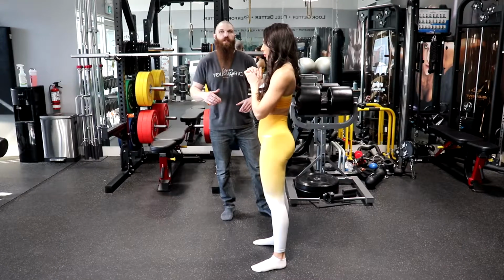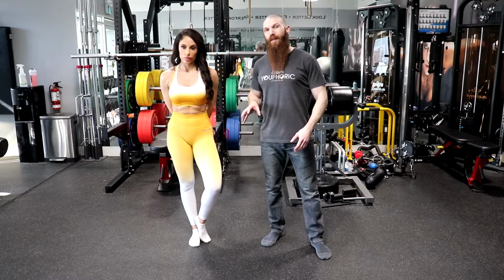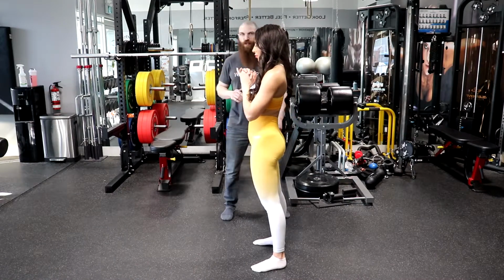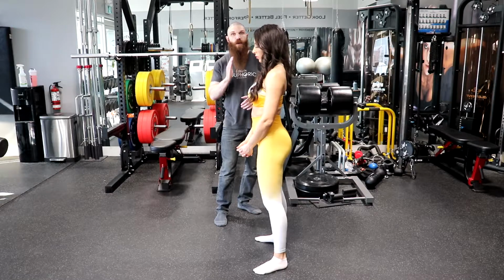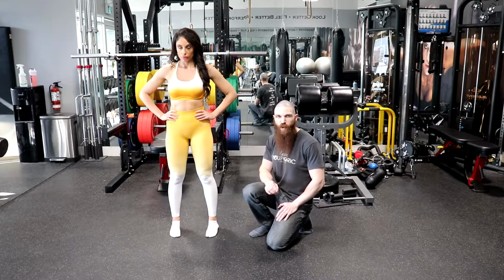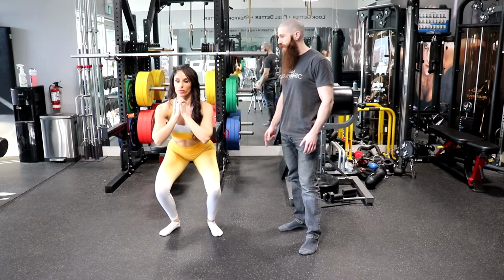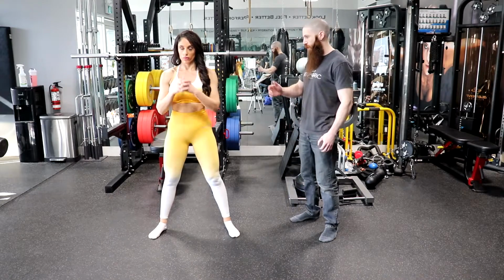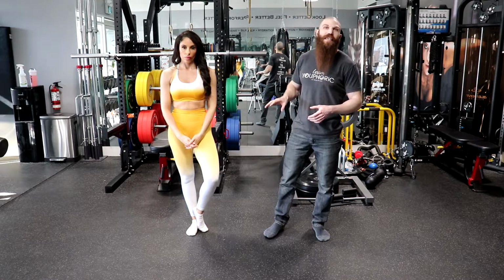How to Squat: HALF SQUAT Demo | Squat Progressions | Bodyweight Exercise DEMONSTRATION Video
Do you want to learn how to squat??? Holistic Health Coach, Stephen Daniele, and @cassandrarileylynn7253 teach you squat progressions to improve your squat! This is the eighth Squat Progression and is the Half Squat exercise! This bodyweight exercise demonstration video is terrific for Beginners!!!

⏰TIMESTAMPS⏰
0:00 Preview
0:28 Why is the Squat So Important???
1:09 Squat Exercise #8: The Half Squat
1:22 Why Perform the Half Squat???
1:53 How to Setup for the Half Squat Exercise
2:14 How to Perform the Half Squat Emphasizing the Vastus Intermedius
2:58 How to Modify the Half Squat to Target Different Quadriceps Muscles
3:08 Quadriceps Anatomy
3:33 How to Target the Vastus Lateralis Muscle
4:19 How to Emphasize the Vastus Intermedius Muscle
4:24 How to Target the Vastus Medialis Muscle
5:05 How to Increase and Decrease Core Activation
5:37 How to Emphasize the Vastus Medialis and Adductor Muscles
6:08 How to Emphasize the Vastus Lateralis and Abductor Muscles
6:59 Which Half Squat is Right for You???
7:05 Thanks for Tuning In. Please Like, Share, Comment, and Subscribe!!!